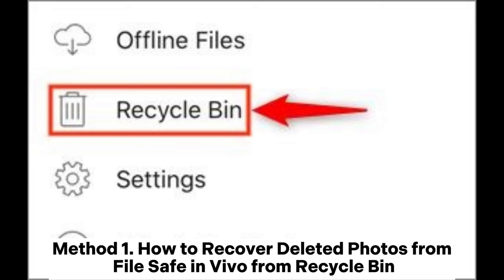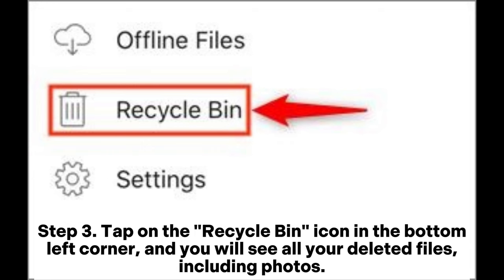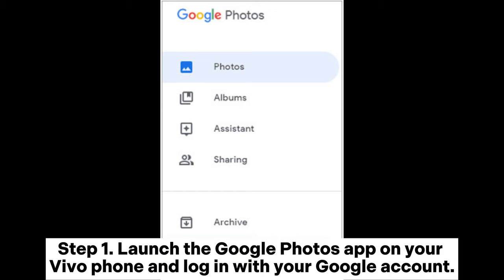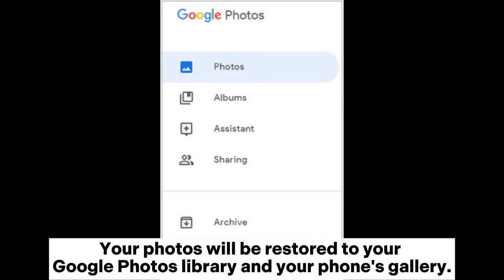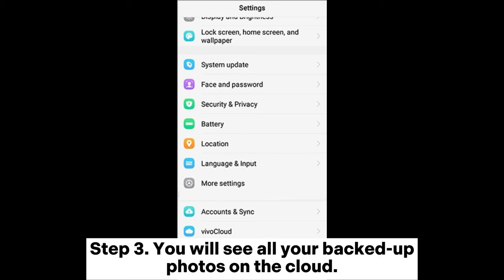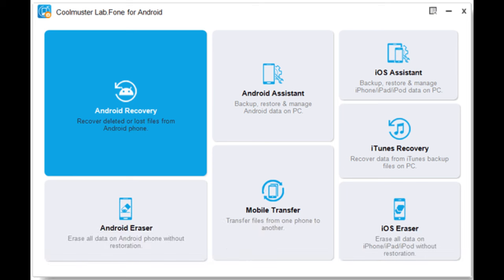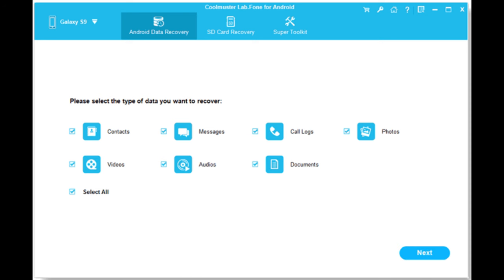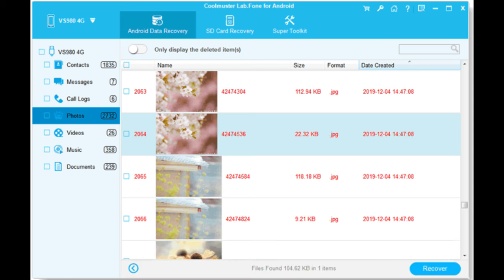How to Recover Deleted Photos from File Safe in Vivo? (4 Ways)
Lost photos in Vivo's File Safe? You can explore 4 effective methods in our guide on how to recover deleted photos from File Safe in Vivo.

00:00 Start
00:03 Method 1. How to Recover Deleted Photos from File Safe in Vivo from Recycle Bin
00:40 Method 2. How to Recover Photos from File Safe in Vivo Through Google Photos
01:10 Method 3. How to Recover Deleted Photos from File Safe in Vivo Using Vivo Cloud
01:37 Method 4. How to Recover Photos from File Safe in Vivo by Coolmuster Lab.Fone for Android